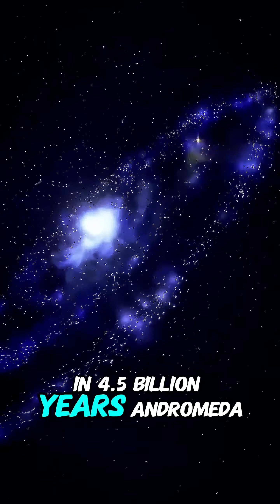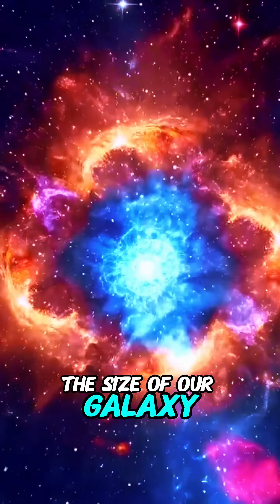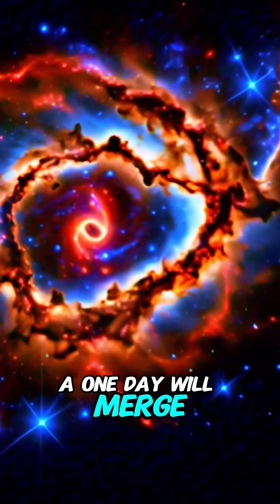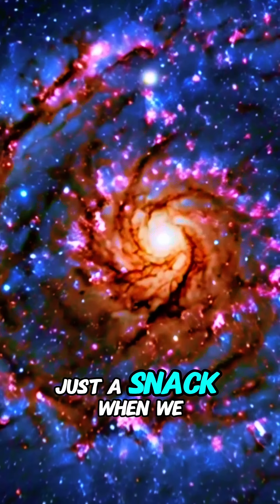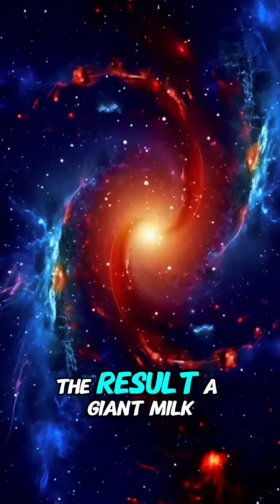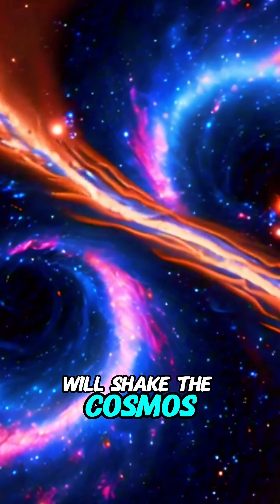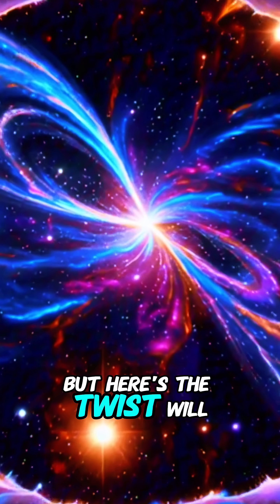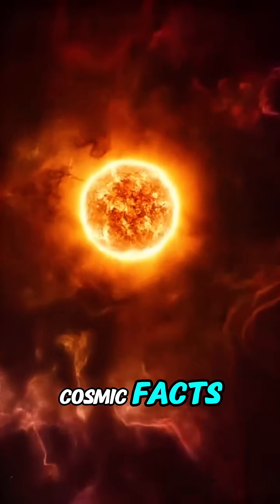Andromeda Galaxy is Coming to DESTROY Us! Andromeda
🚨 BREAKING: The Andromeda Galaxy is on a collision course with the Milky Way! Here’s what you need to know:

🔭 **Key Facts:**
- **250,000 MPH Speed**: Andromeda’s racing toward us *right now*!
- **Black Hole Monster**: Its core hides a black hole 100M times the Sun’s mass.
- **Star Factory**: Creates 100+ stars yearly (Milky Way’s retired!).
- **Milkdromeda**: The epic merger will birth a new supergalaxy!

👇 **Will humans survive?**
💬 Comment your predictions!
👍 **LIKE** if you’re excited | **FOLLOW** @CosmicHub for updates!

In this video we discusse
Galactic Crash Countdown
Andromeda’s Size Shock
Black Hole Secret
Star-Making Machine
Milkdromeda’s Birth
Will Earth Survive?